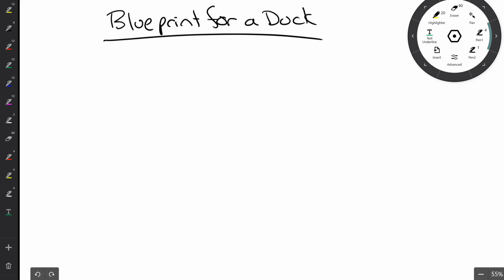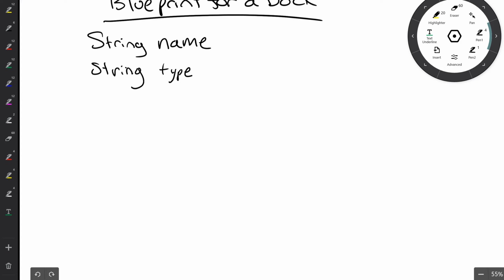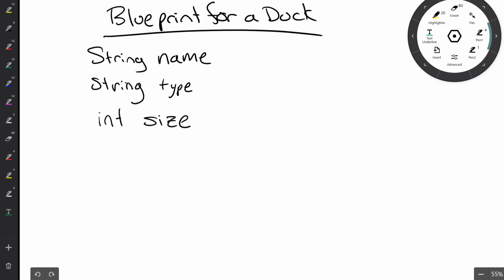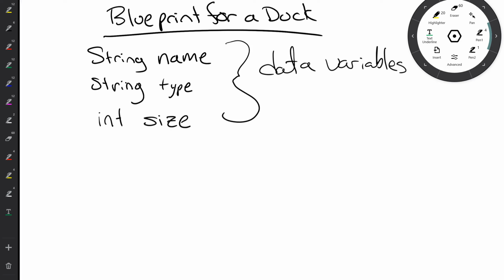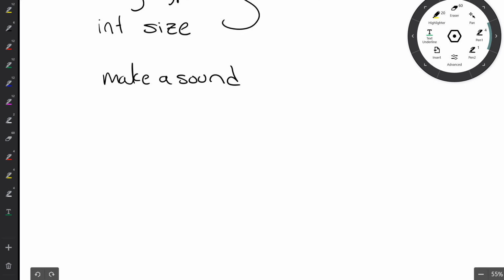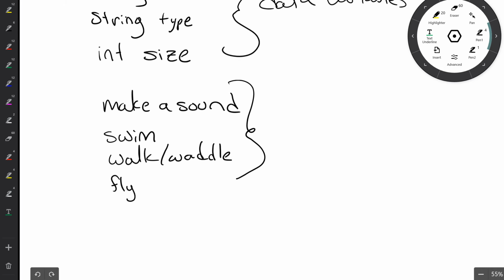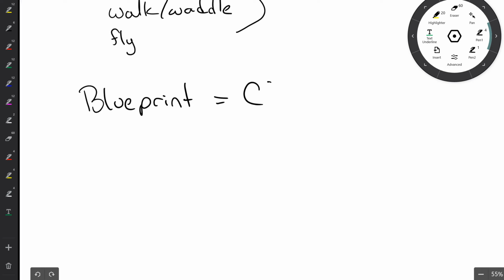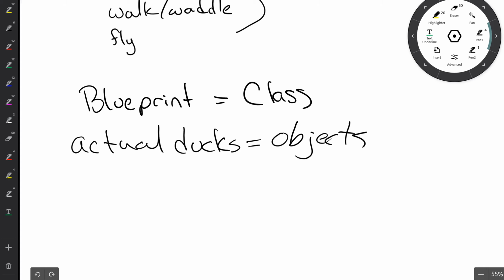Intro to Classes and Objects using Ducks